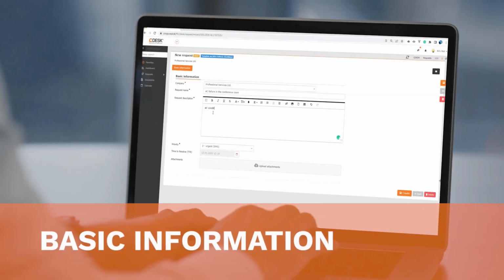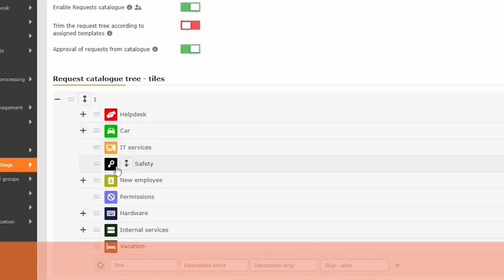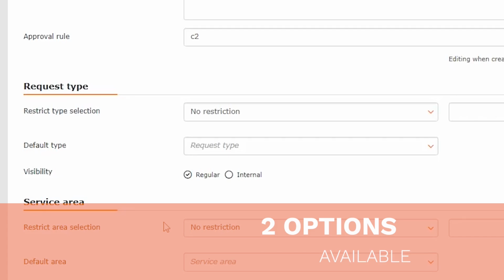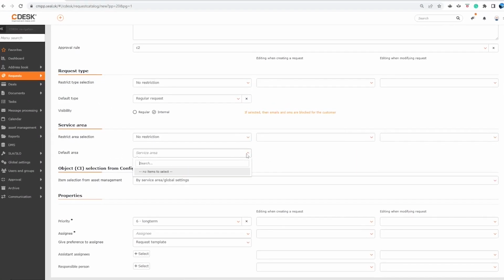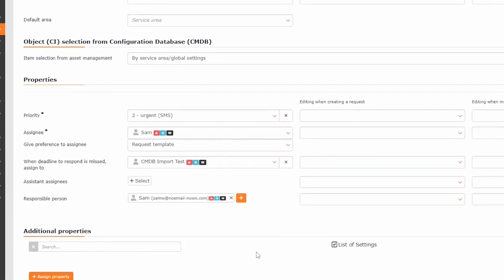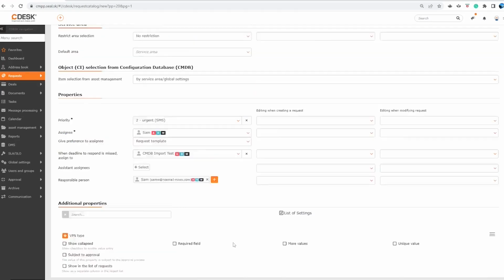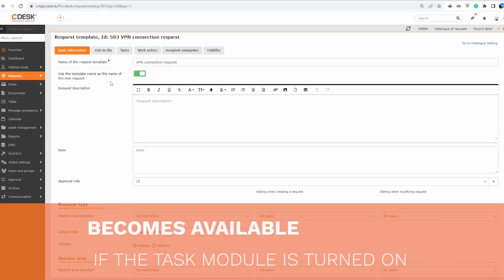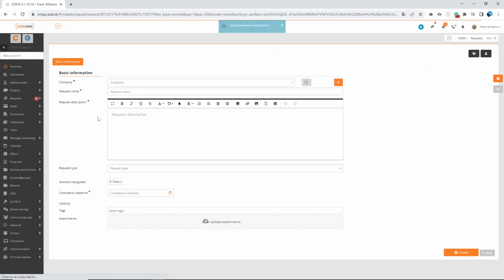Create requests easily and efficiently through tiles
This video shows you how to create tile requests quickly and efficiently. Everything will be facilitated by catalog of requests, which will allow the creation of templates for specific scenarios. We have also prepared documentation for you in which we explain all the possibilities in detail

0:00 Introduction
1:32 Tile creation
2:29 Create a template
11:28 How to create a request from the catalog
11:40 Conclusion